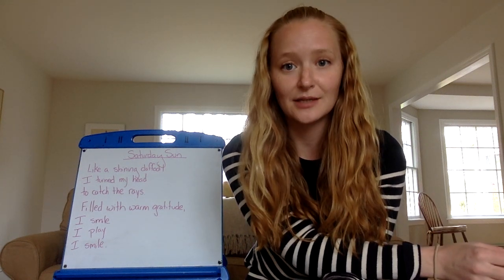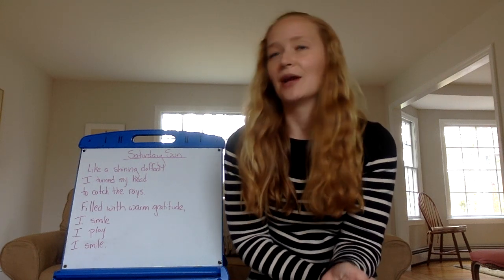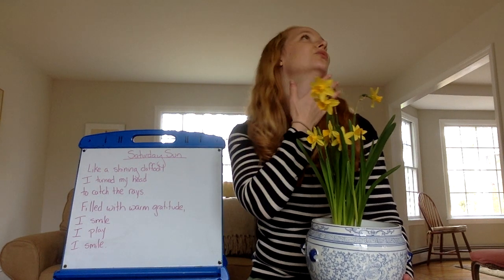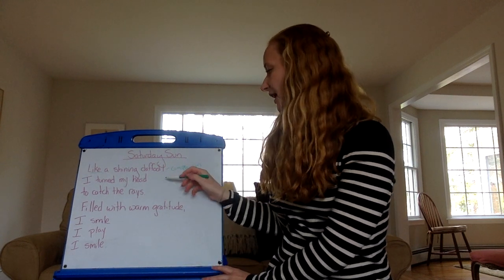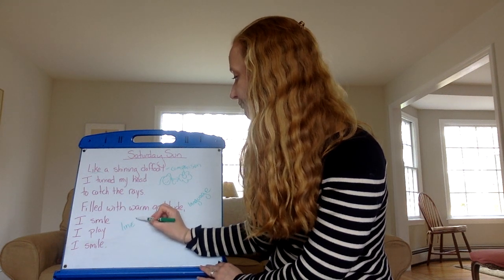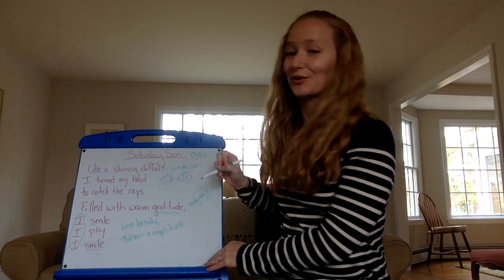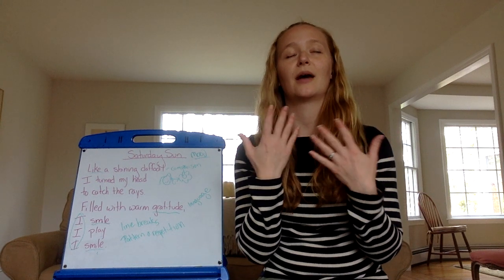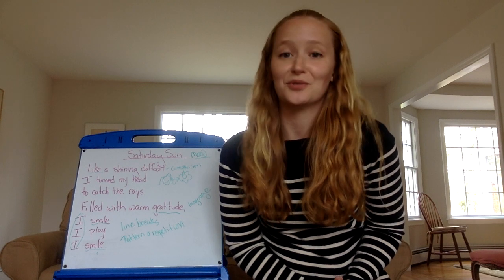Poetry - Using Comparisons